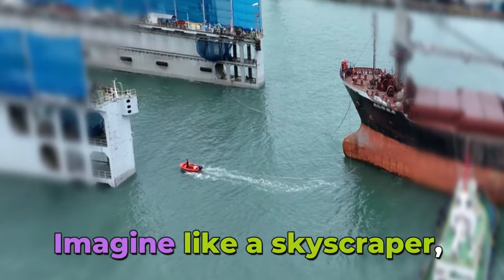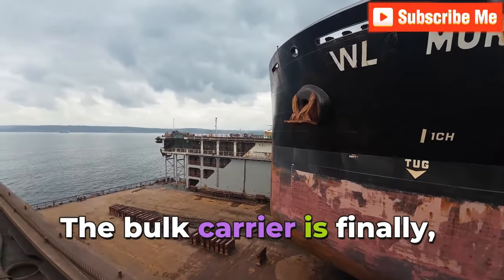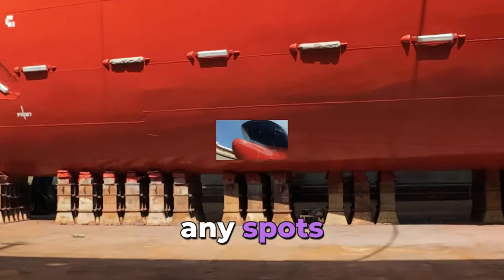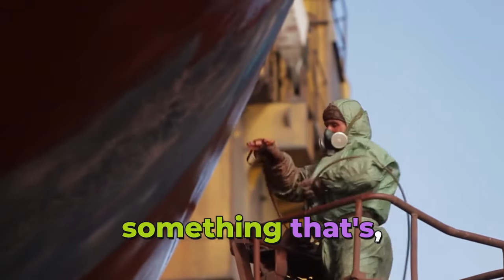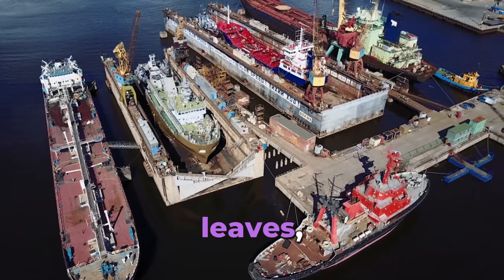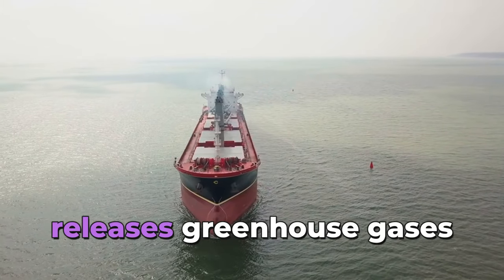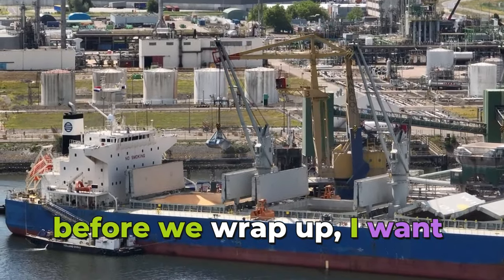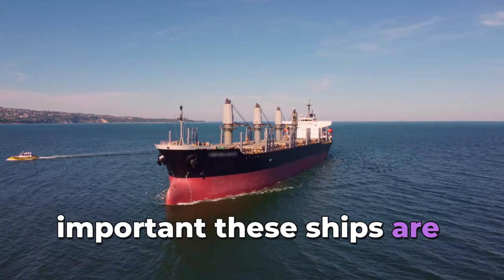The Ultimate Bulk Carrier Makeover: From Rusty to Ocean-Ready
Step into the fascinating world of ship maintenance as we take you behind the scenes of a massive bulk carrier's complete transformation. In this video, we'll show you how global trade giants go from a rusty, weather-beaten appearance to an ocean-ready vessel through the power of tugboats, blasting, and painting.
Watch as powerful tugboats, small but mighty, manoeuvre the bulk carrier inch by inch into the floating dock. This delicate process requires precision and coordination, with each tugboat playing a crucial role in guiding the massive vessel into position. The teamwork and communication between the crews ensure that every movement is executed flawlessly.
Once in the dock, the real work begins. The ship's hull is stripped of rust, grime, and old paint using high-pressure blasting equipment, preparing it for the next phase. This meticulous process helps protect the ship's structure and creates the ideal surface for a new specialized marine epoxy paint coat. The painting phase is where the ship gets a fresh lease on lifeâ€”each coat of paint provides a protective shield that ensures the vessel can withstand the harsh conditions at sea.
But the transformation doesn't end there. After the maintenance in the dry dock, the bulk carrier undergoes a rigorous sea trial to validate every repair and upgrade made. From propulsion to navigation, every system is tested to ensure the ship is fully ready to return to service.
Bulk carriers are crucial in transporting essential raw mate